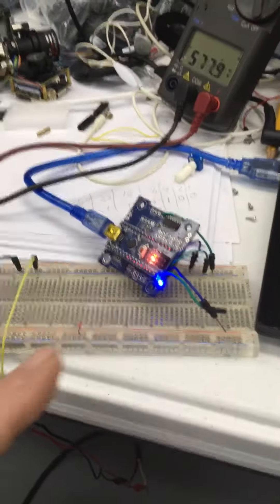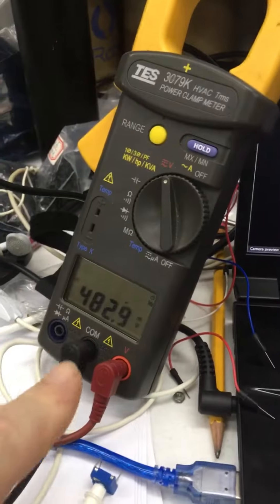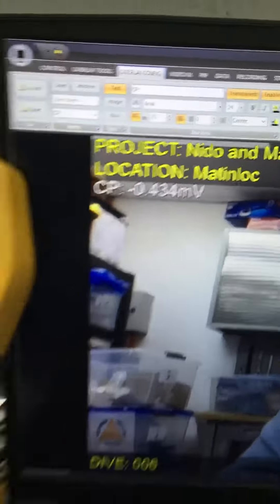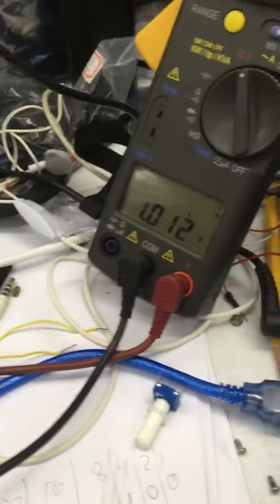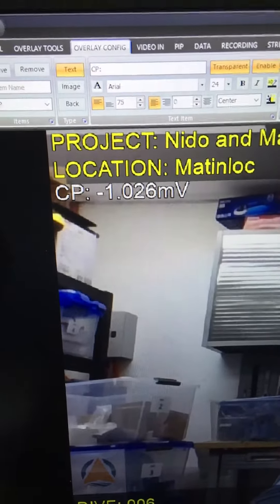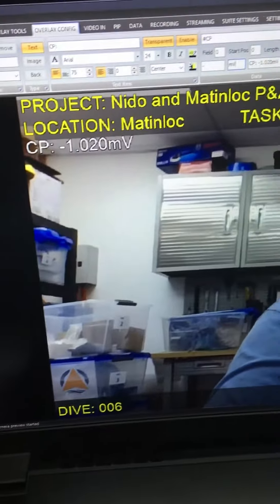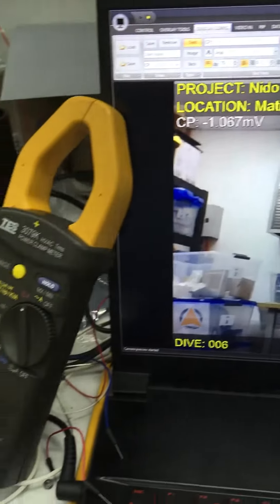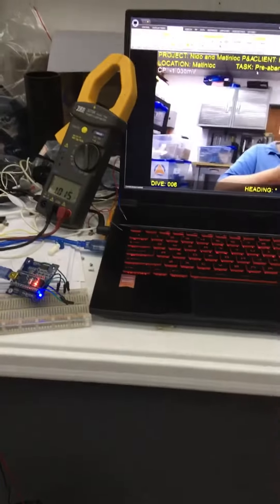Delta ROV CP probe pcb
Demonstration of our CP probe PCB and display on the overlay.